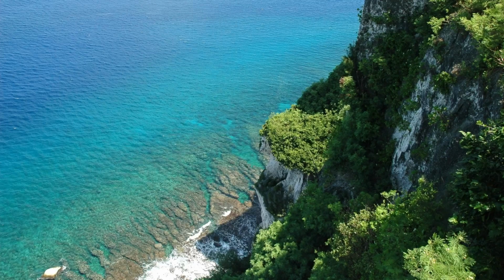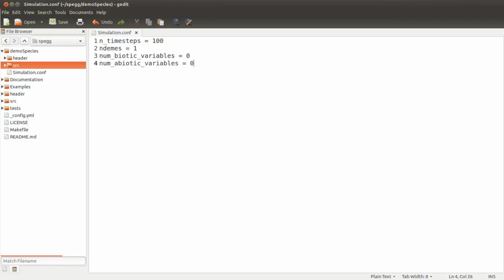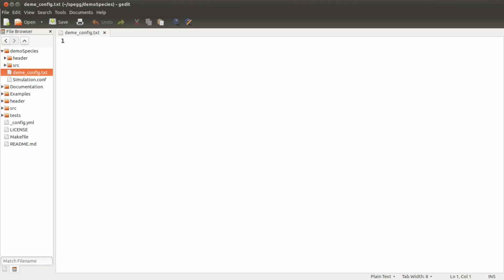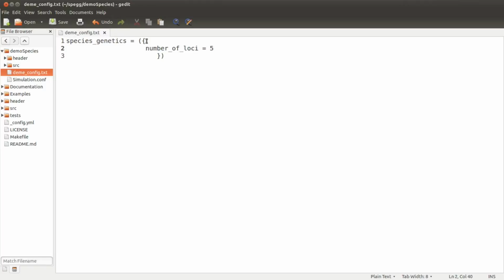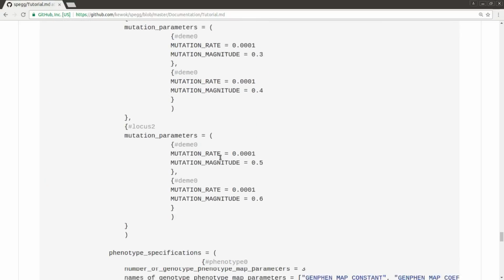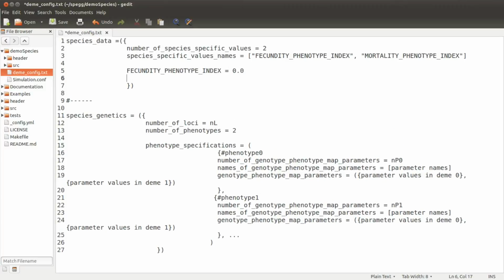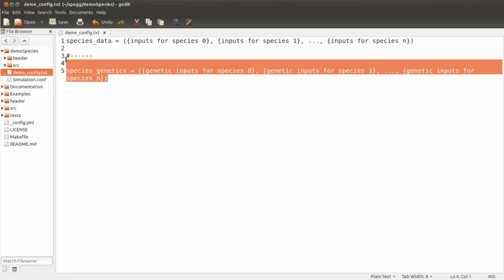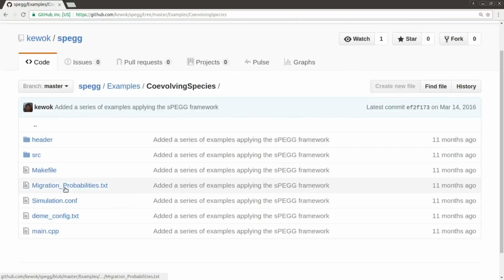SPEGG Demo Video9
Managing Input Files and Parameter Configuration